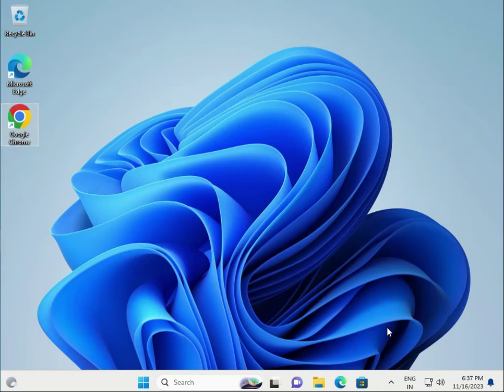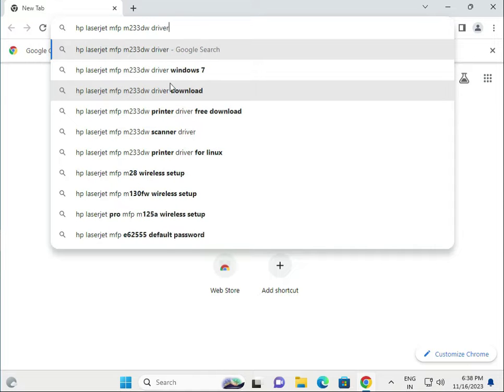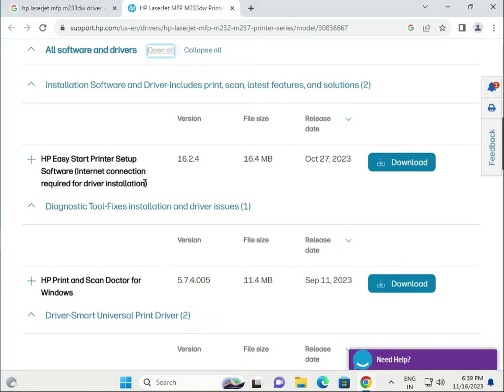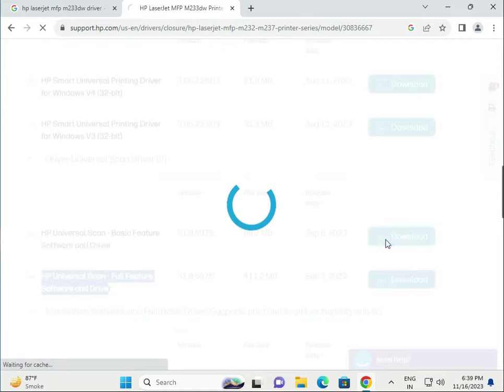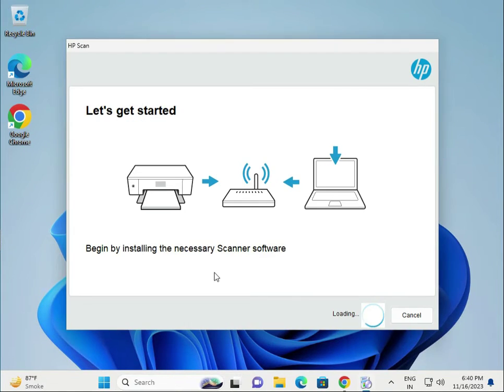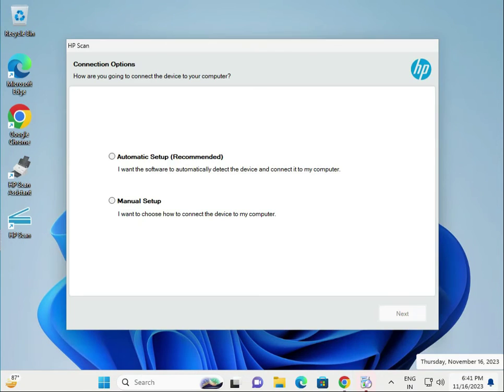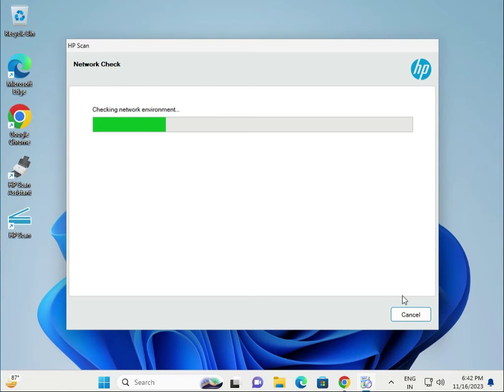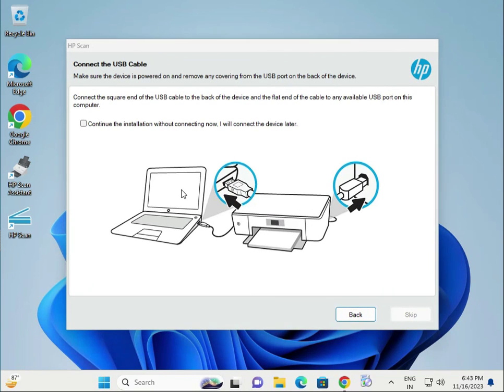How to install Driver HP LaserJet MFP M233dw Printer in windows 10 or 11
sfc /scannow